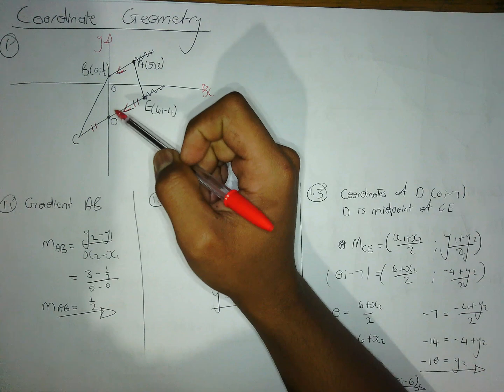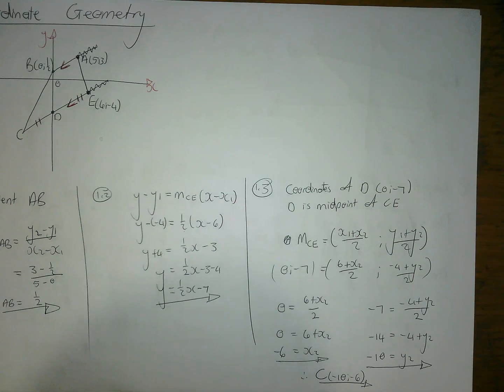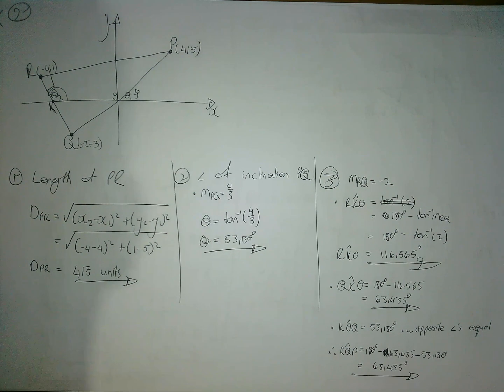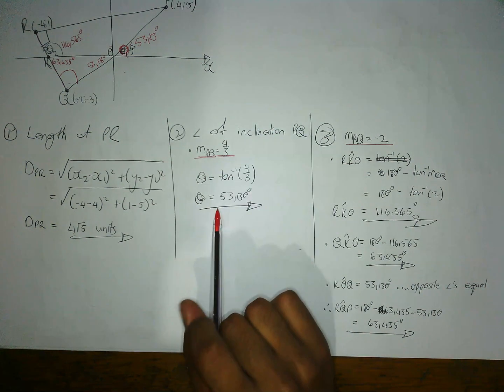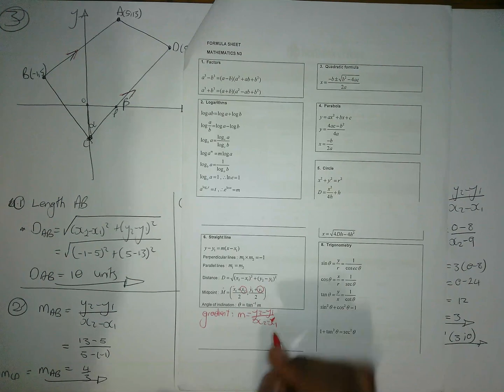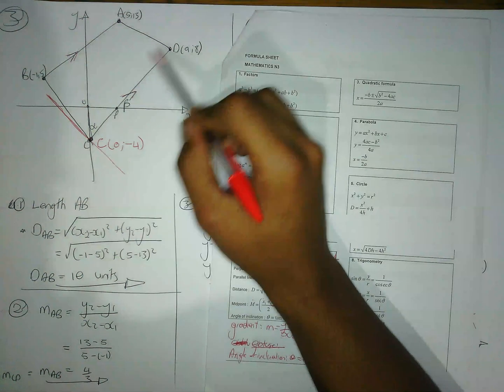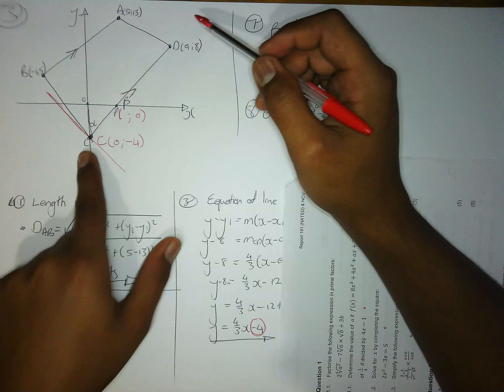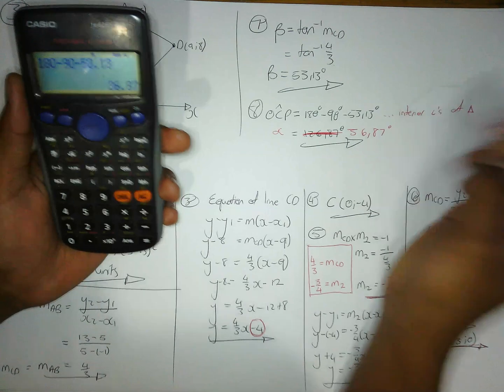MATHS N3 COORDINATE GEOMETRY EXAM QUESTIONS